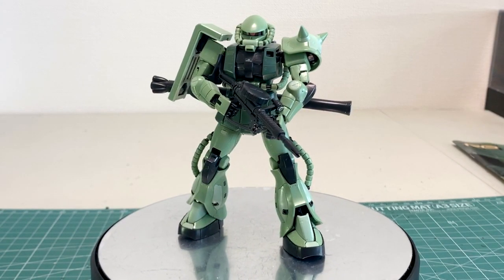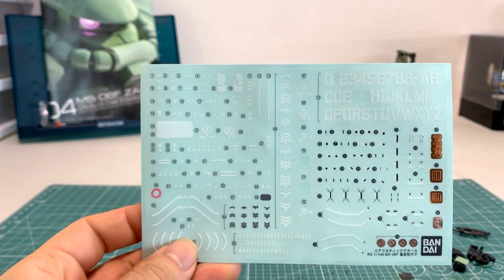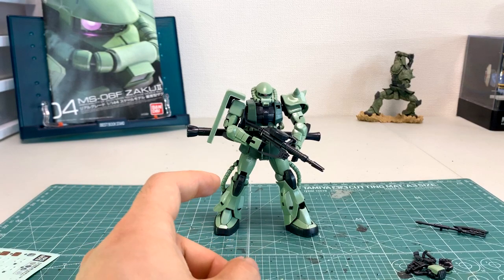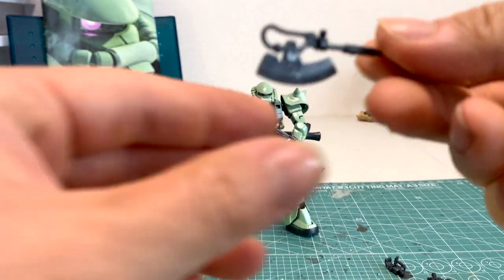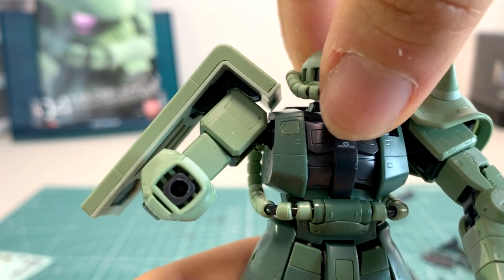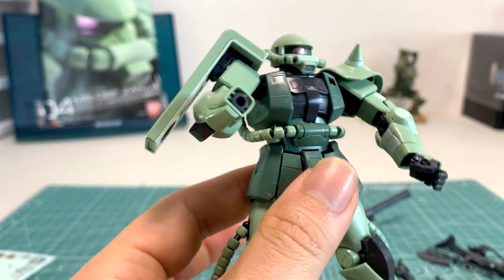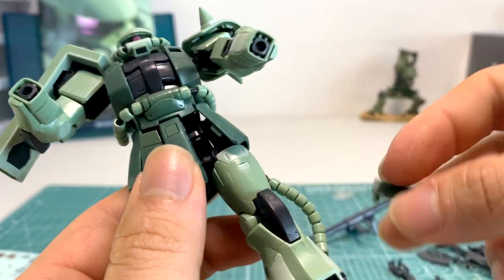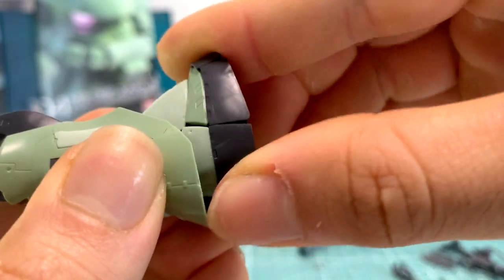Real Grade Grunt Suit - RG Zaku II (MS-06F-1/144)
Hey, found the missing piece from his chest! This RG kit has been in my back log for years. It's been with me through multiple moves across countries and states. This kit comes complete with decals, weapons, and a very flexible mobile suit. The Zaku II is my favorite grunt suit. More to come.

Release Date: Late Jul., 2011
Weapons: Machine Gun, Heat Hawk, Bazooka
Joints: Legs and arms are double jointed

The MS-06F Zaku II is one of many variants of the MS-06 Zaku II series and first appeared in the anime series Mobile Suit Gundam.

The MS-06C Zaku II Early Production Type was heavily armored, which made it heavy and difficult to maneuver. However, further research and development would lead to the creation of a lighter, improved model designated the F-Type Zaku II. The F-Type then quickly become the definitive version of the Zaku II. Because of the Antarctic Treaty, the F-type lacks the radiation shielding of its predecessor.